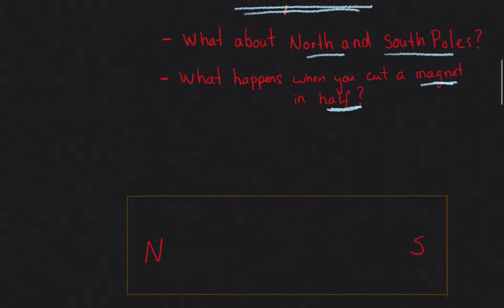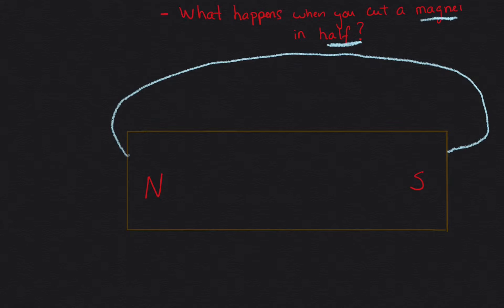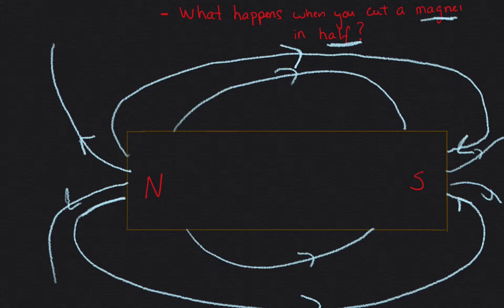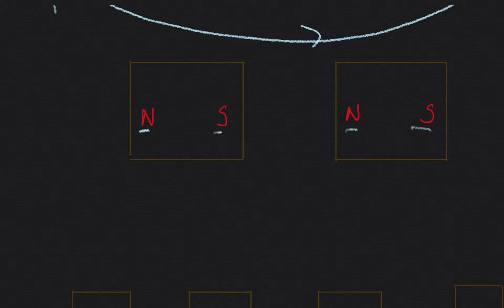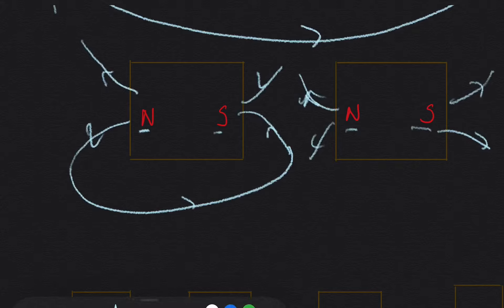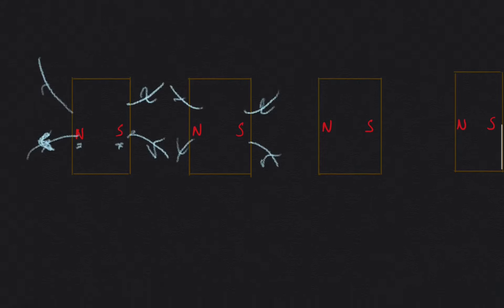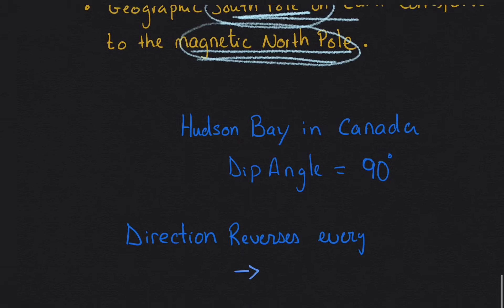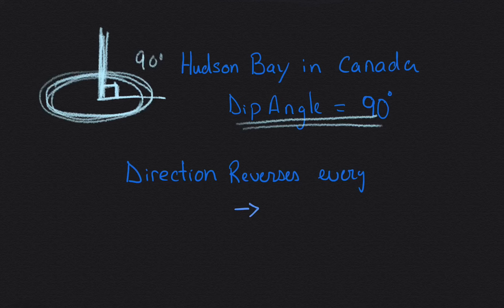Class Introduction on Magnetism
This is a quick introduction to Magnetism. This video contains material that will help start working on Lecture Worksheet 5
(Lecture Worksheet 5: Video 1 out of 5)